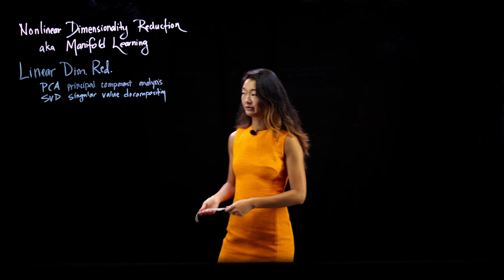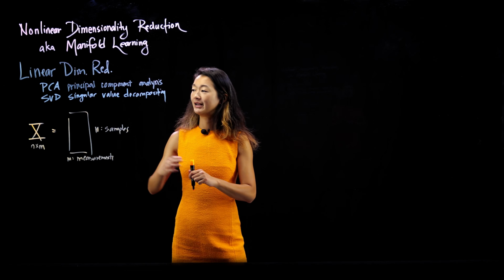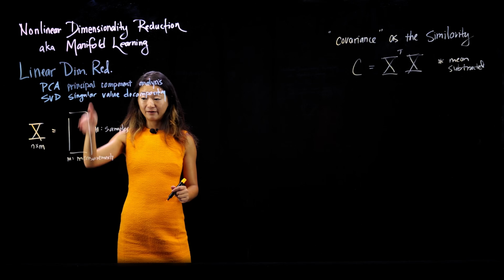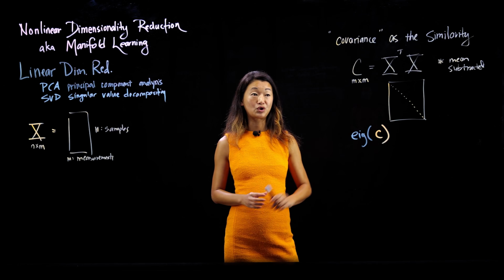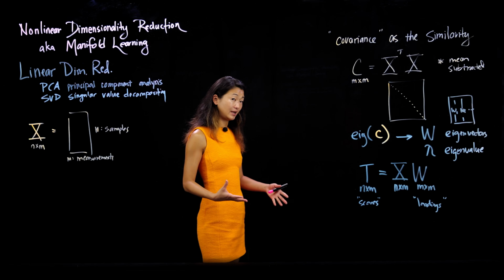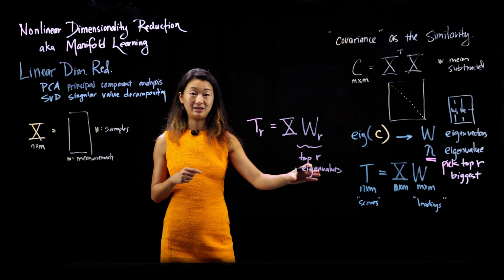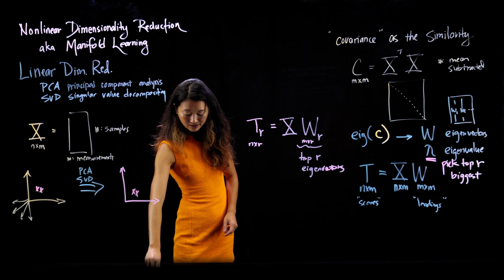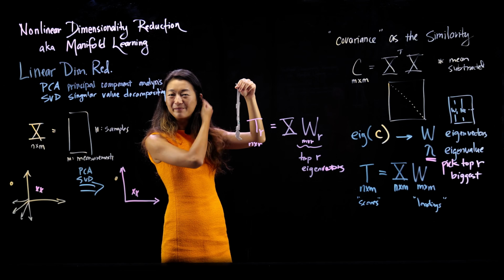Linear dimensionality reduction (PCA and SVD)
Before we get to nonlinear dimensionality reduction, let's first establish the foundations of linear dimensionality reduction, starting with the most well known approach: PCA and SVD. This approach relies on a notion of distance that is based on the covariance matrix and makes use of an eigendecomposition of the similarity matrix based on covariance, so understanding it builds our intuition for the next few videos.

%%% CHAPTERS %%%
00:00 Intro
01:22 Similarity & the Covariance Matrix
04:42 Properties of the Covariance Matrix
05:27 Eigendecomposition, Scores, and Loadings
07:30 Linear Dimensionality Reduction
10:03 Summary & Properties
13:09 Outro